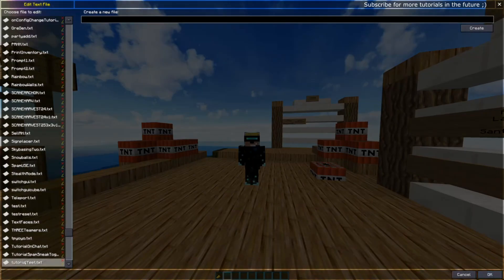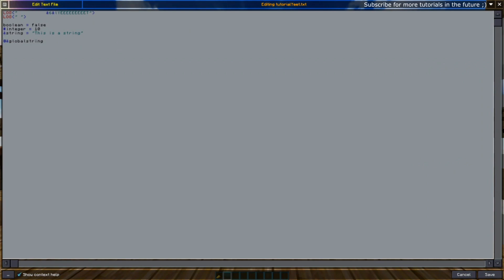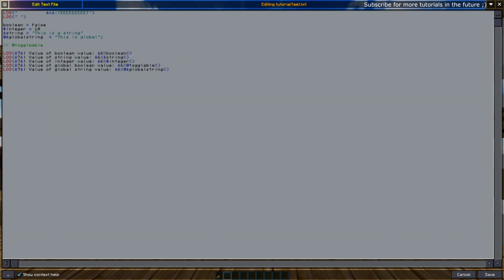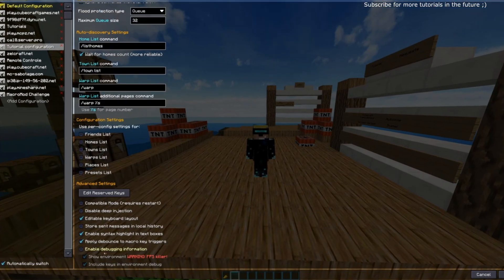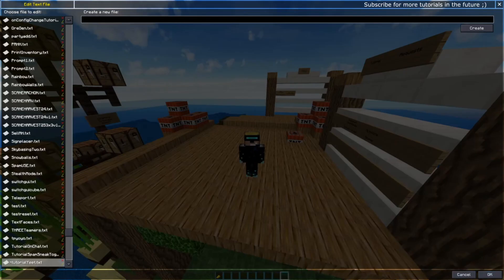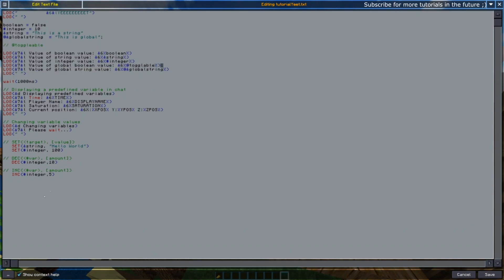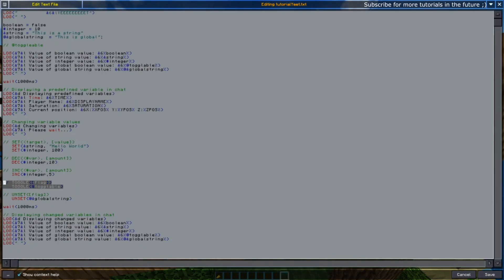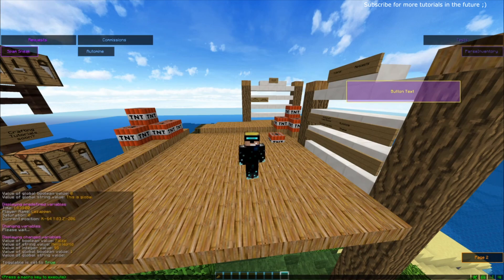[Macro Mod Tutorials] Variables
This video explains the basic fundamentals that can help you learn to use the macro mod.

Macro mod tutorial, episode 8.
All about variables and how to use them.

DOWNLOADS:
Forge MC: